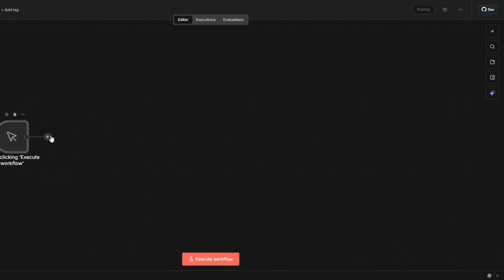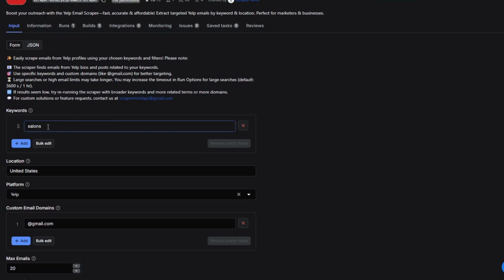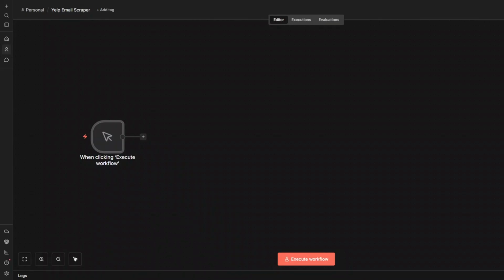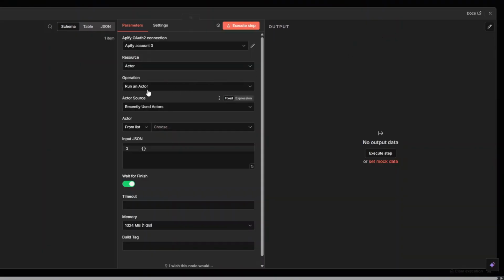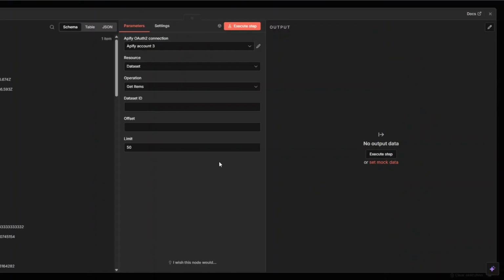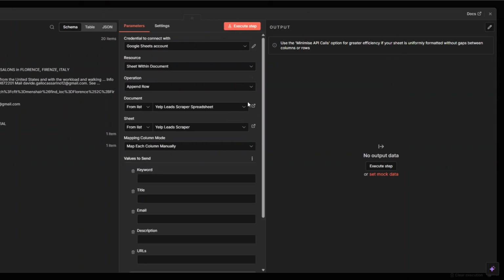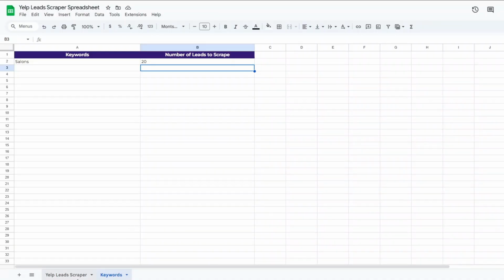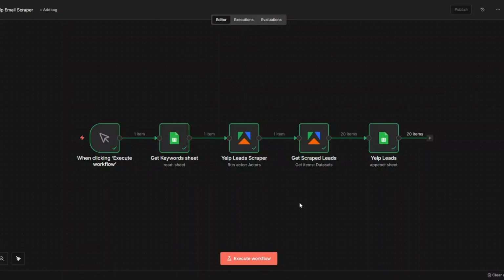One-Click Yelp Scraping That Saves Hours Every Week!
Scrape Unlimited Yelp Leads in Seconds with One Click!

In this video, I show you how to build a powerful lead generation workflow that automatically scrapes Yelp business leads with Apify, sends the data to Google Sheets, and runs completely hands-free.

If you want to automate lead generation, scale outreach, and build a repeatable workflow using n8n, this video shows the high-level strategy behind the system without the fluff.

Whether you are a marketer, agency owner, freelancer, or sales professional, this workflow helps you generate more leads faster using automation.

✅ What you’ll discover in this video:
* How to scrape Yelp leads automatically
* How to build a one-click Yelp lead generation workflow in n8n
* How to send Yelp lead data directly to Google Sheets
* How automation replaces manual Yelp prospecting
* How to scale lead generation using n8n workflows

🎯 Perfect for:
Agency owners, sales teams, marketers, local service businesses, freelancers, and anyone doing B2B lead generation.

📌 Tools mentioned:
* n8n automation tool
* Apify for Yelp scraping
* Google Sheets for lead storage

If you want to generate high quality Yelp leads faster and automate your prospecting, this video shows what’s possible with n8n, Apify, and Google Sheets.

* N8N
* Make
* Zapier
* Airtable
* Notion
* Click Up
* and more